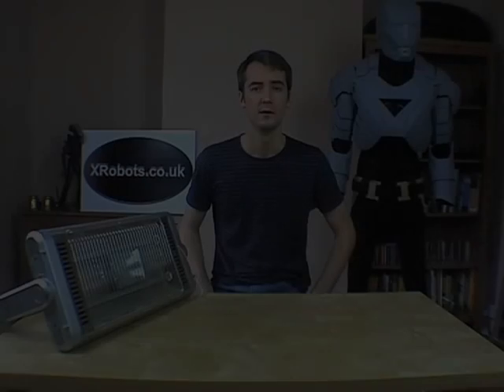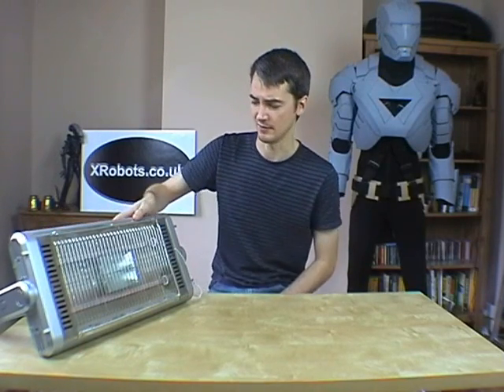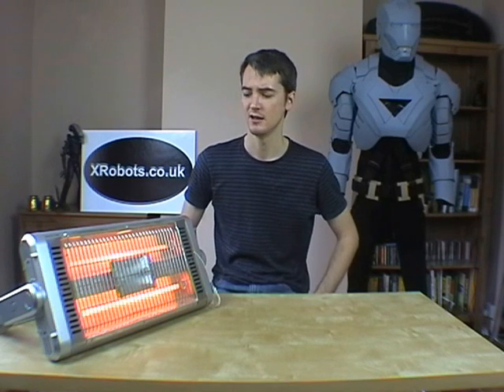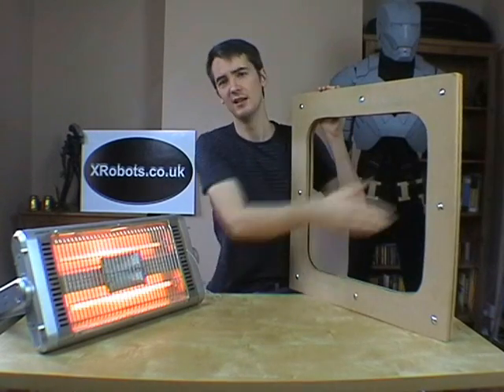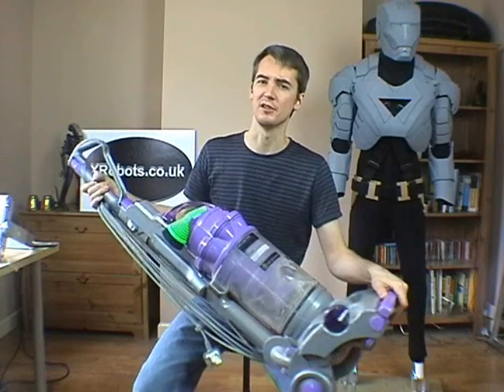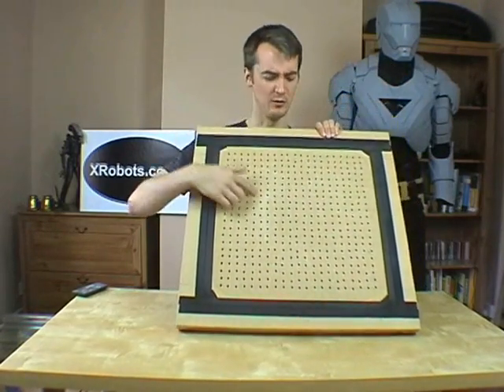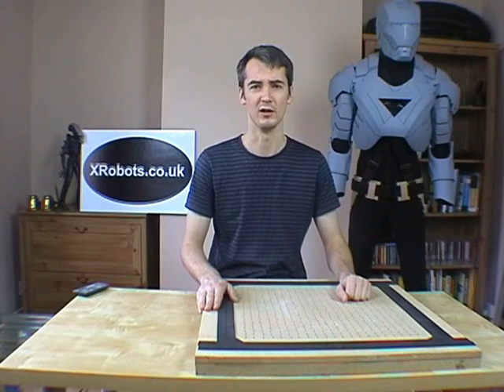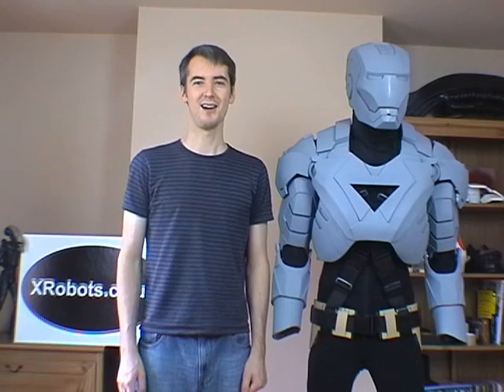How to build a vacuum forming machine part 2 follow up | James Bruton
This is a follow up video to my Vacuum forming video, which answers some of the questions I've received and gives more details about pieces of the heater and table.

The title music is also written and performed by me, copyright XRobots.co.uk